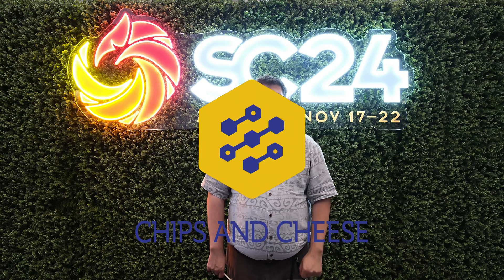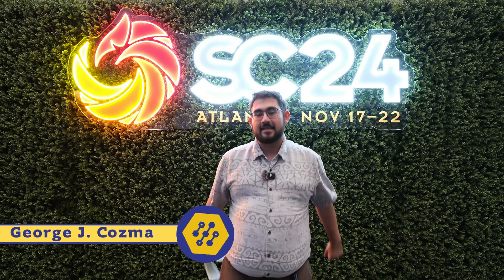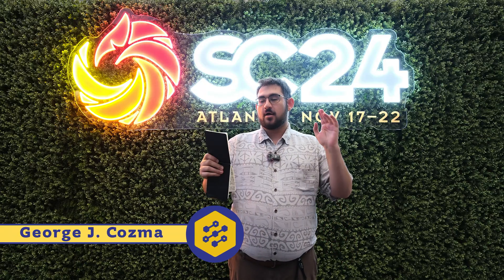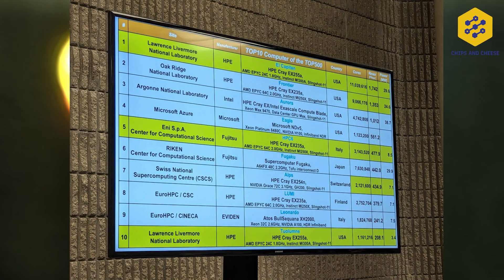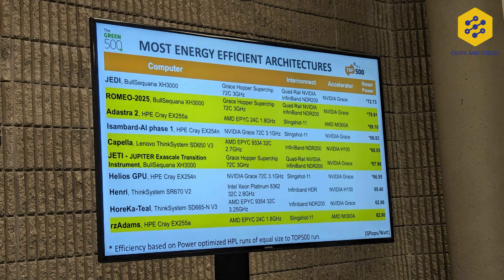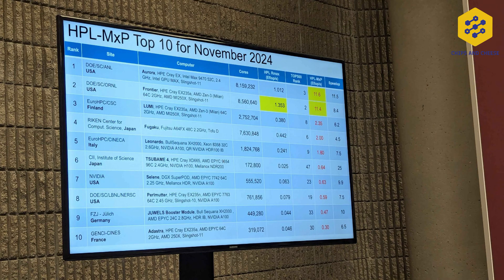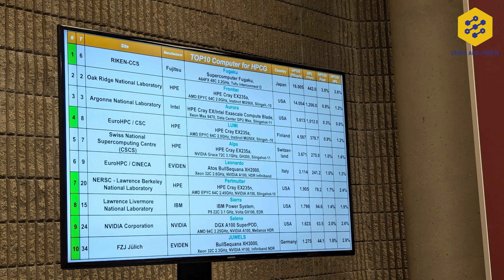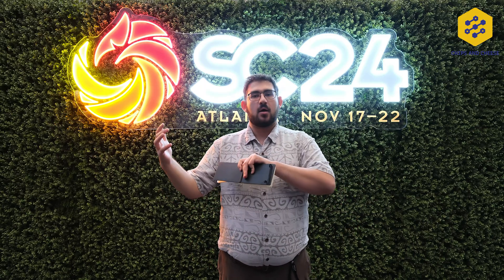Supercomputing 2024: El Capitan, MI300A, and More on the Fastest Supercomputers!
Here at SC24, the 64th TOP500 list just went live and I talk about El Capitan along with the chip that powers it, the MI300A. There is also the Green500, HPL-MxP, and HPCG lists as well at Supercomputing 24.